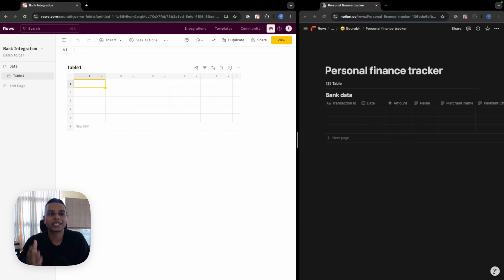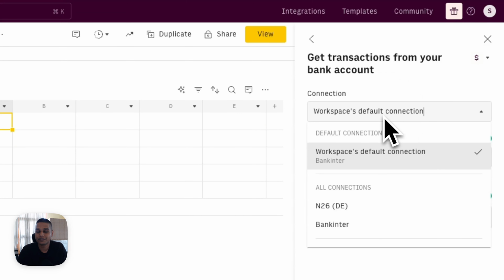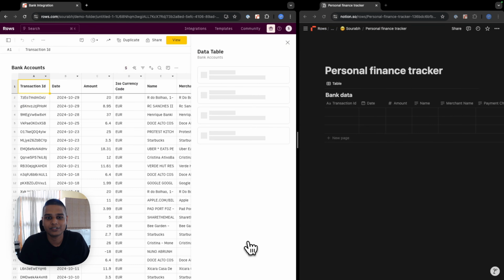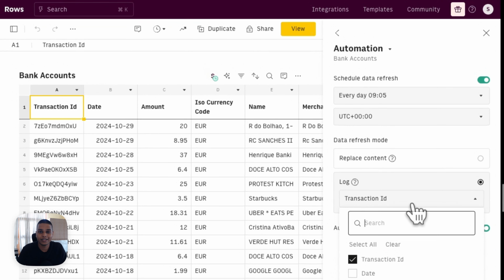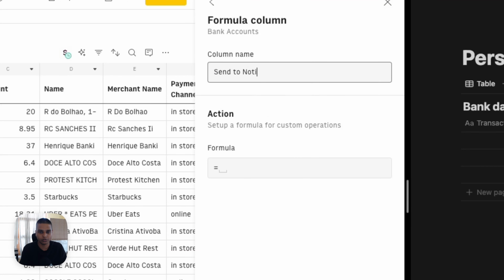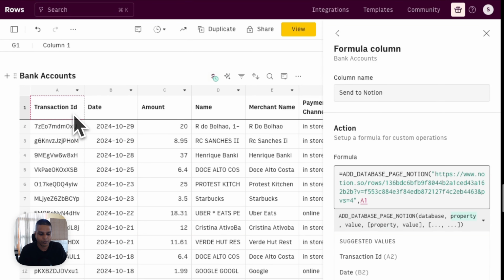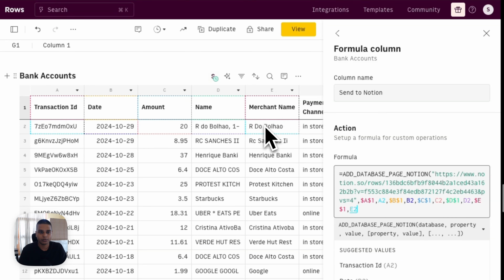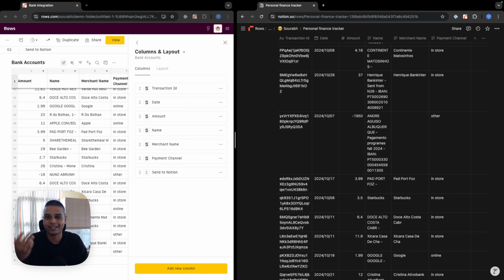Bank Accounts: Create a Finance Tracker in Notion with Rows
In this video, we’ll guide you through building an automated finance tracker in Notion using Rows.

Watch as we demonstrate how to connect your bank accounts, retrieve transactions, and seamlessly transfer data into Notion.
By the end of this tutorial, you’ll be able to view and manage your financial data, customize reports, and leverage Notion’s capabilities for comprehensive tracking.